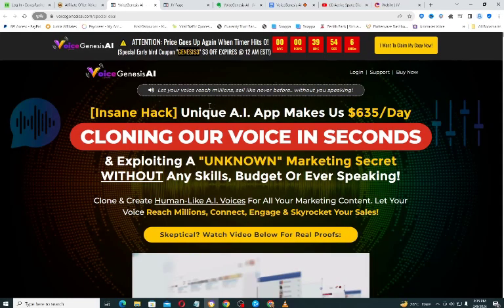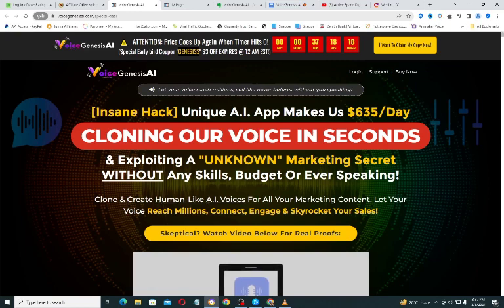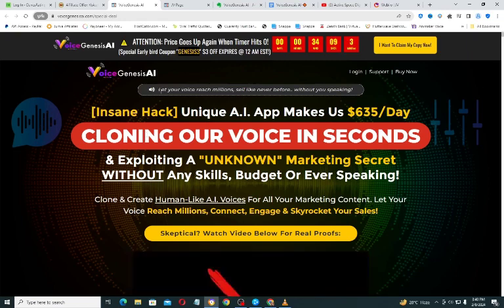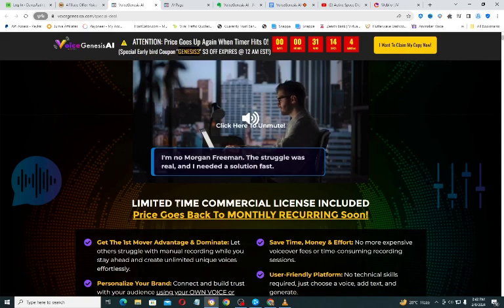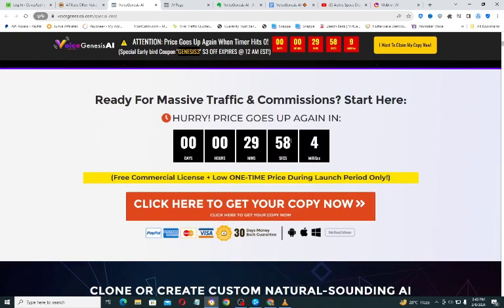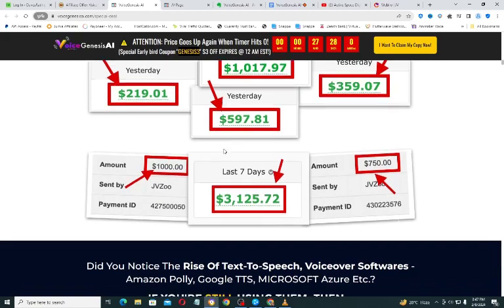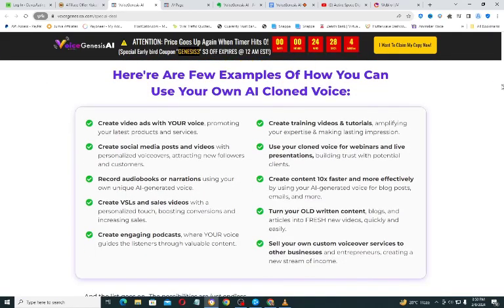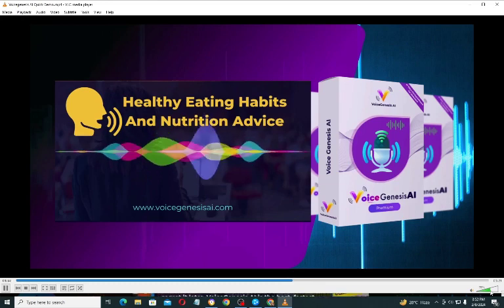VoiceGenesis AI Review - Voice Cloning Platform for marketers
VoiceGenesis Ai allows you to Clone Your Voice Or Create Custom, Unique AI Voices In Seconds, Making Your Marketing Content More Engaging, Authentic, And Human.